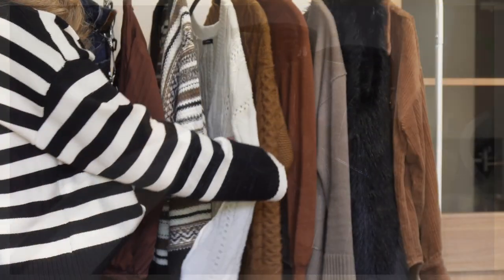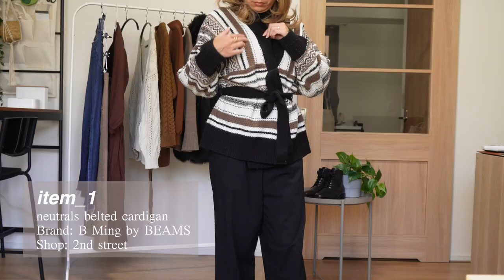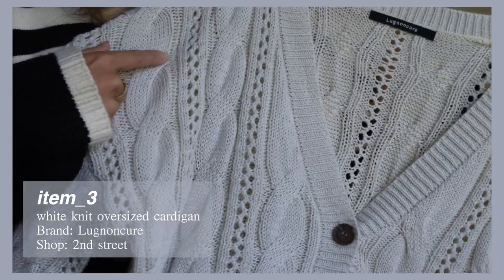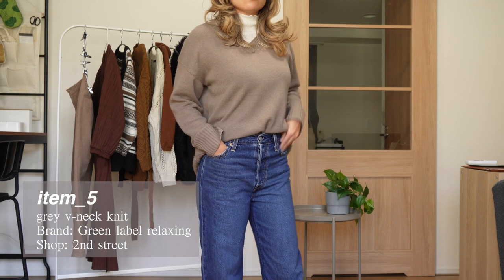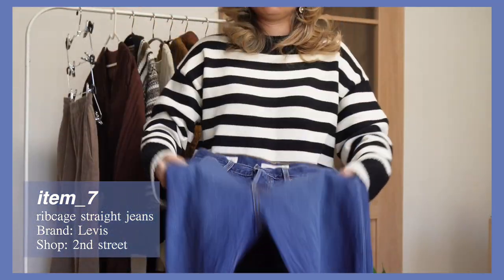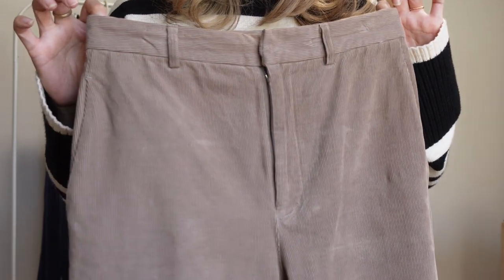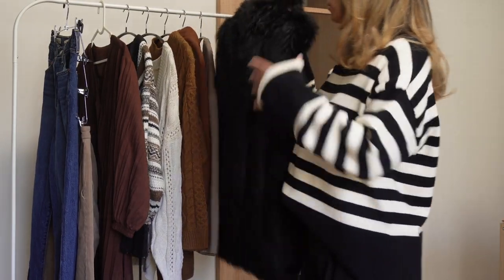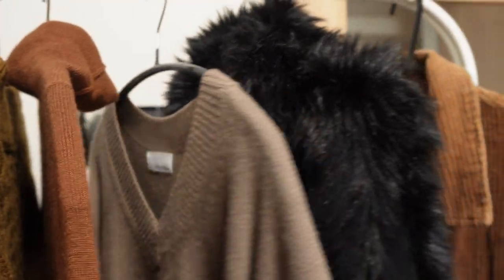everything I thrifted in tokyo this season: japanese brands I wear & where I shop!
This winter I wanted to refresh my wardrobe to build out my timeless closet, but did mostly with second hand items. In this video I show you every piece I bought as well as from which japanese brands I like and what thrift stores I went to.

0:00 intro
[tops 👚]
1:09 item 1
2:14 item 2
3:16 item 3
3:57 item 4
4:40 item 5
[dress👗]
5:19 item 6
[pants]
6:18 item 7
7:29 item 8
[outer 🧥]
8:47 item 9
9:38 item 10
[shoes 👢]
10:19 item 11

🎧 my podcast (english-japanese): spoti.fi/3GNfstK